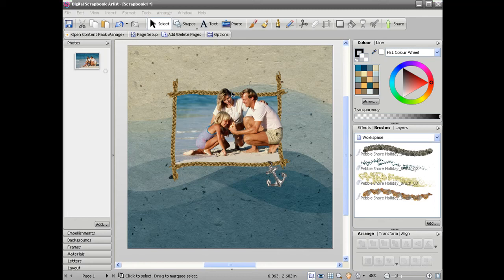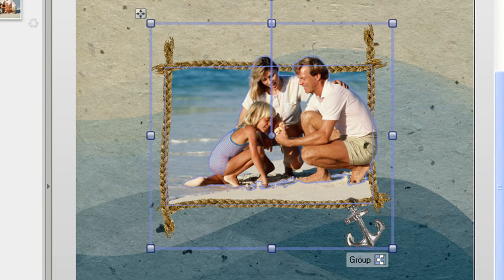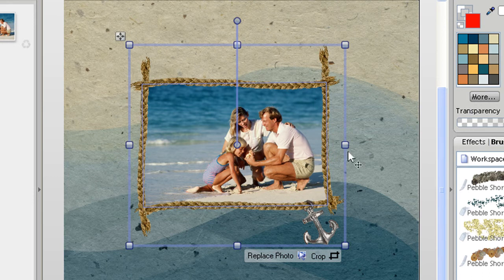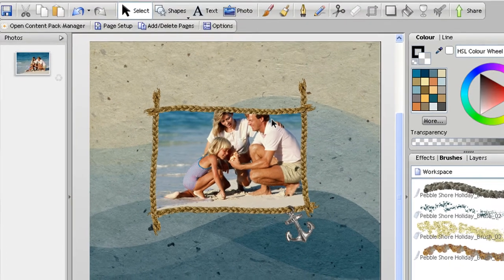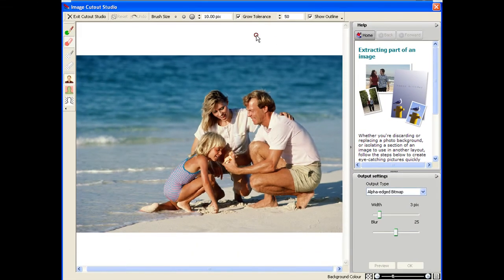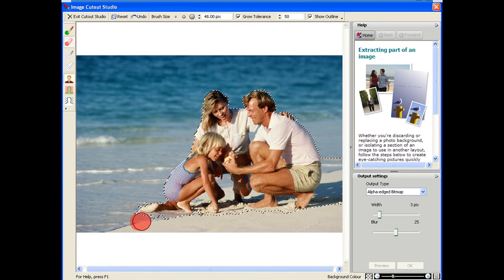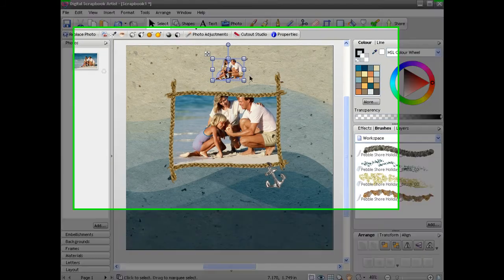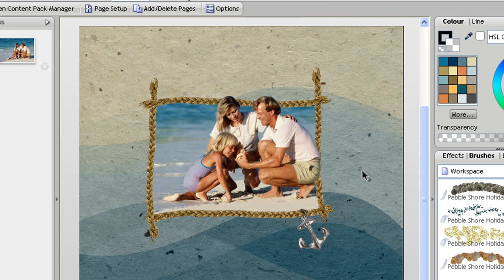Digital Scrapbooking Tutorial - Creating a pop out effect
Learn how to create a pop out effect using the cut out studio in Serif Digital Scrapbook Artist